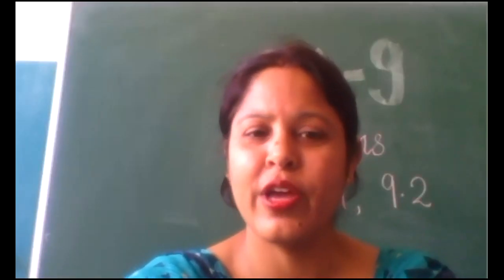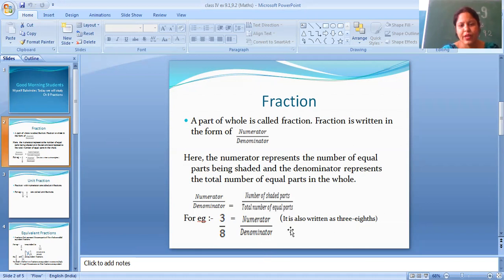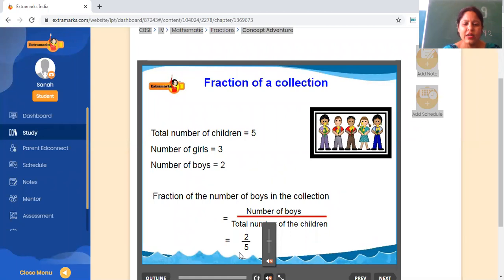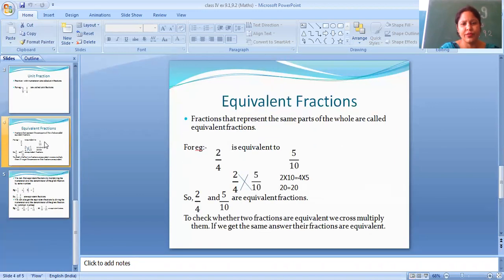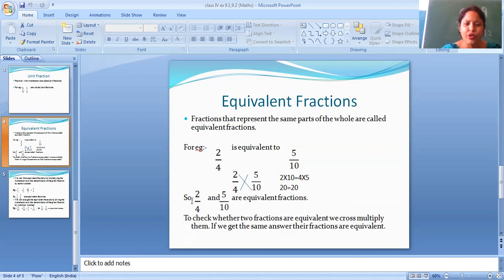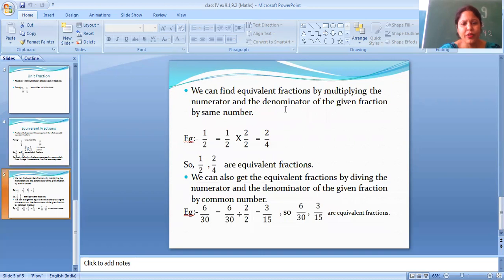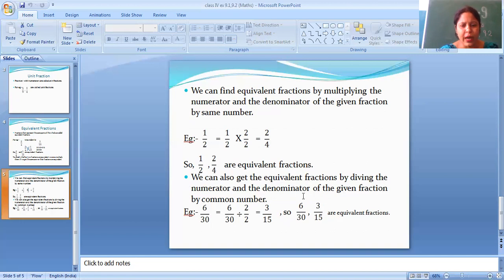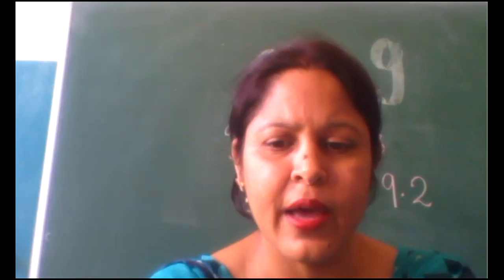Class IV Ch 9 Ex 9.1 & 9.2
BY MRS. BALWINDER KAUR